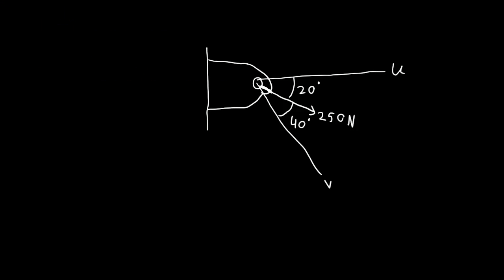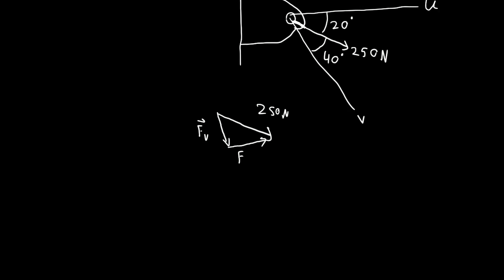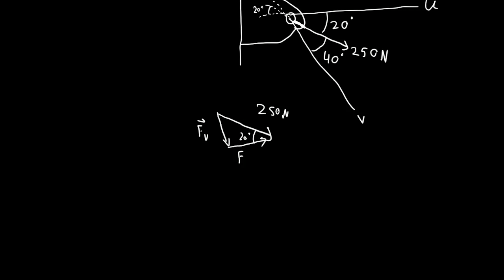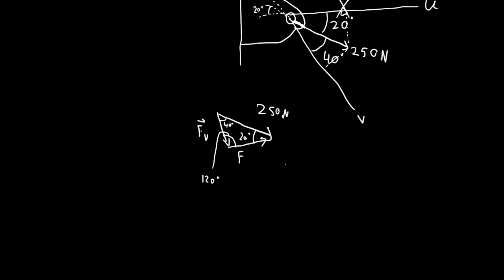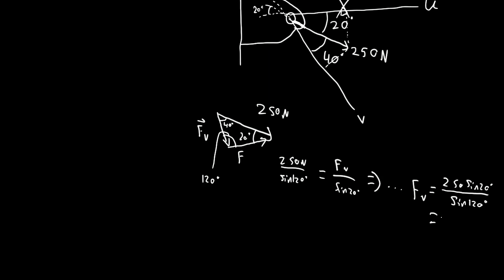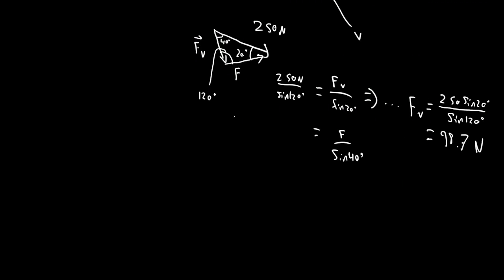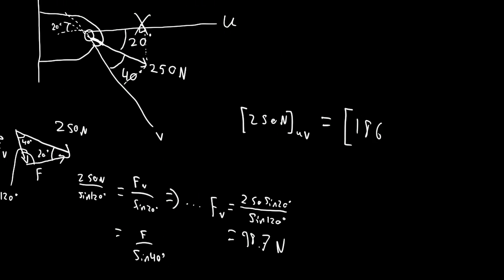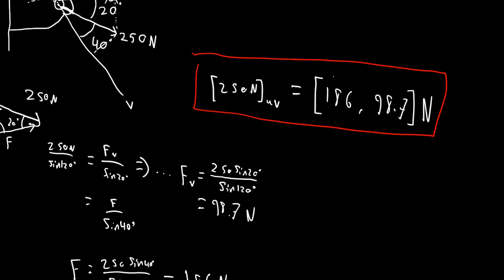Mechanics Solution: Non-orthogonal Axes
I solve a simple mechanics problem while suffering cold symtoms.
Note about comments: Youtube hasn't been notifying me of comments and my web browser won't load the comment section in my videos, so if I don't reply to a question, I do apologize.

Programs used:
mypaint: writing surface
ffmpeg: recording
kdenlive: editing

License should be CC-BY-SA-NC, but youtube doesn't have that as a choice.